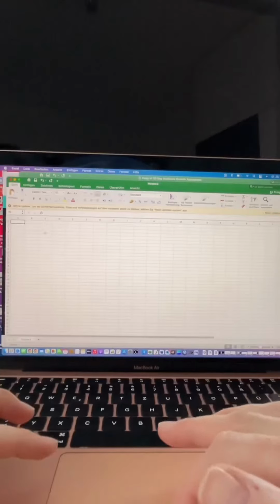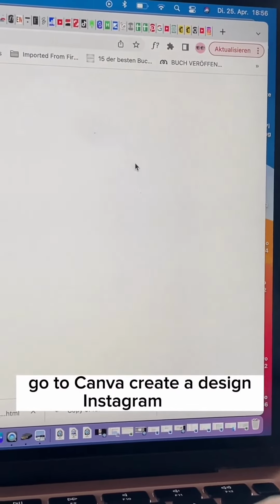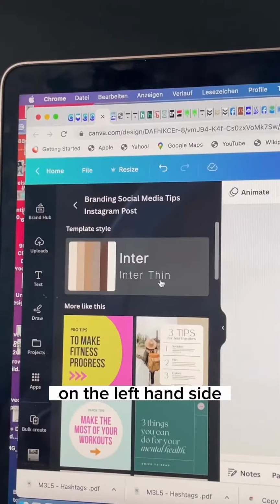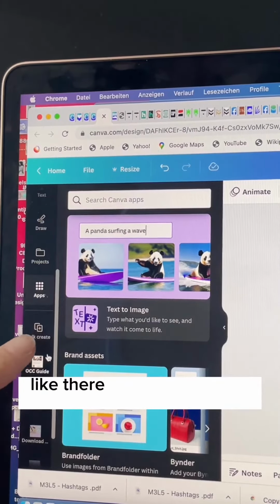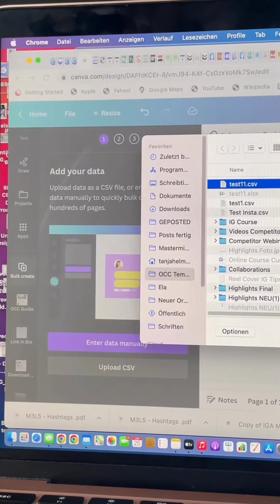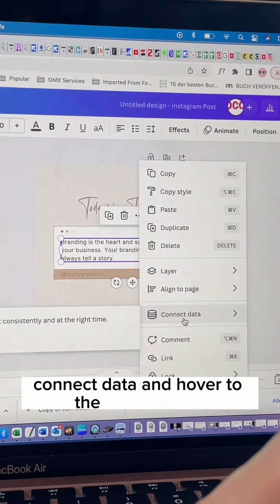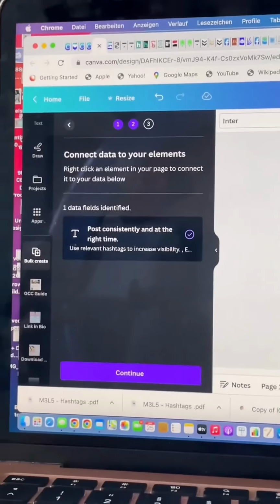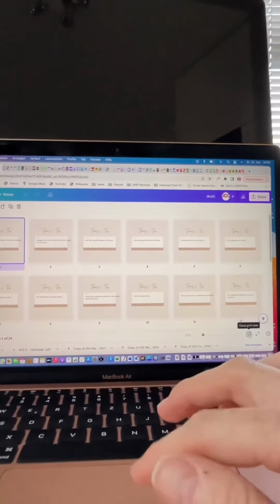Make 25 Posts in 90 Seconds Using AI in Canva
This is a CANVA PRO feature.
Make sure to save this reel for later!
As a content creator in my opinion, you cannot live without Canvas
Well, this is a gift from somewhere for all the non tech savvy people like me.
[embrace it and once mastered, it is a huge time saver!
You can use it in so many ways for your online course business which you'll learn on this profile over time.
If you run a theme page on instagram, this canva feature is a game changer.
* In my upcoming stories I'll show you how to use this canva magic write feature with a tweet on a reel, where you can replace the video with your own if you want.
Follow me for daily online business and online course creation tips @instacoachtanja
Cheers, Tanja